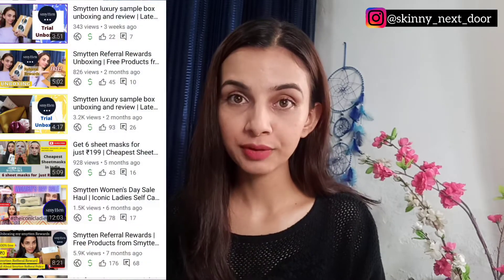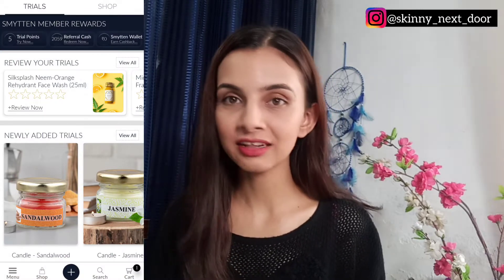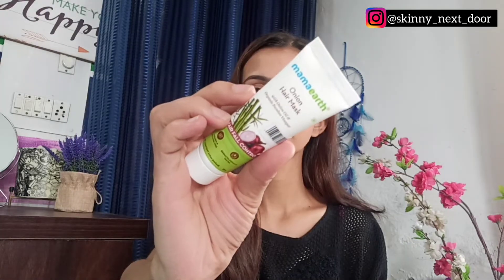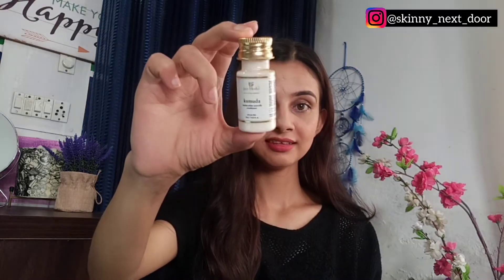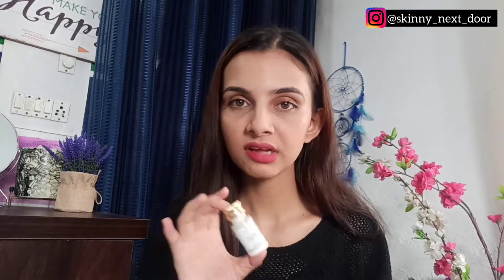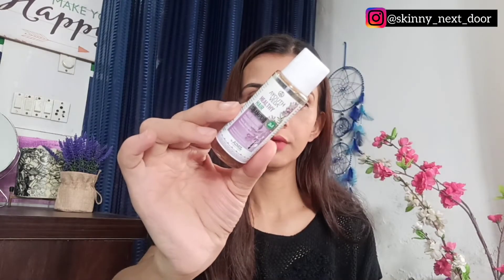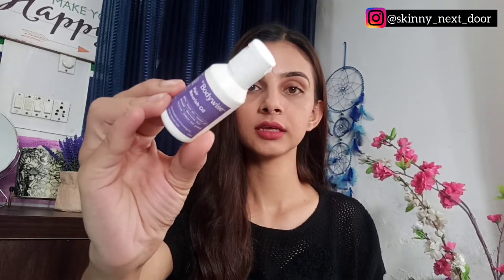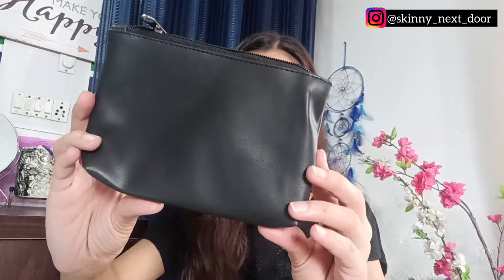Smytten luxury sample box unboxing | Try before you buy | Details shared | Suhani's Roost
More smytten unboxing videos -

Huge unboxing haul
Amazon
Smytten
Mamaearth
smytten haul,
smytten app review,
smytten review,
smytten pouch,
smytten free pouch,
smytten app free sample,
smytten best products,
smytten box,
smytten bag,
smytten box unboxing,
smytten black pouch,
smytten beauty products